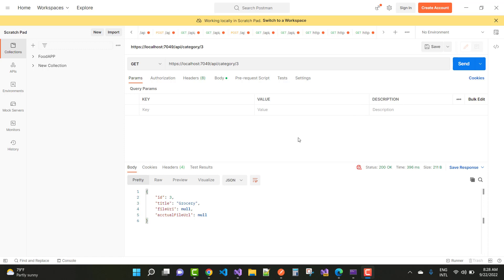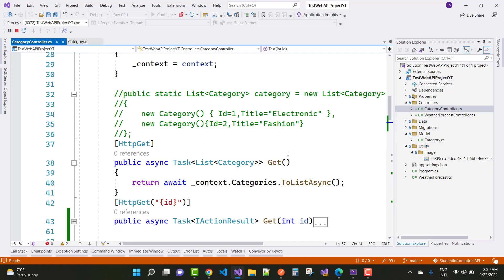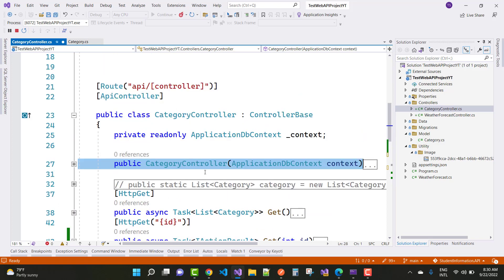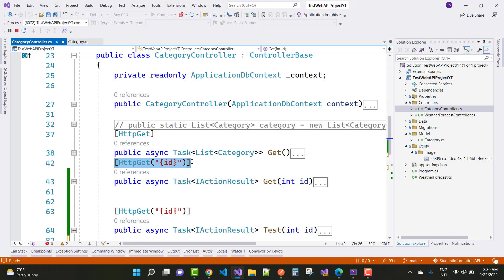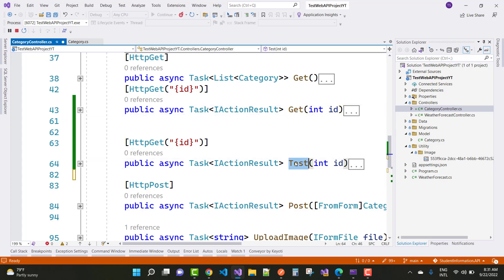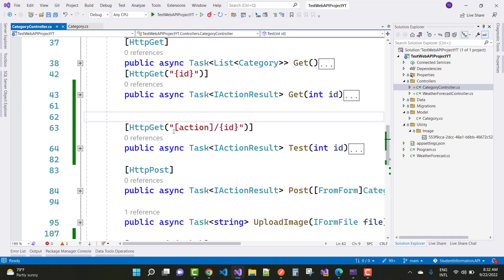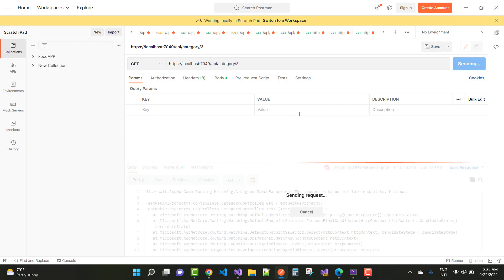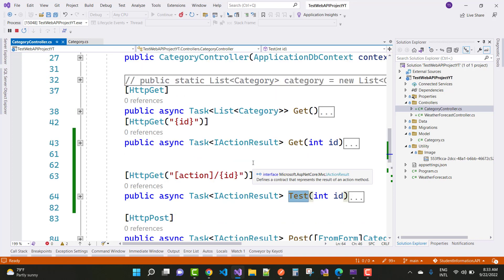Fix: Microsoft.AspNetCore.Routing.Matching.AmbigousMatchException: The request matched multiple end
Microsoft.AspNetCore.Routing.Matching.AmbigousMatchException: The request matched multiple endpoints. Matches in ASP.NET CORE WebAPI